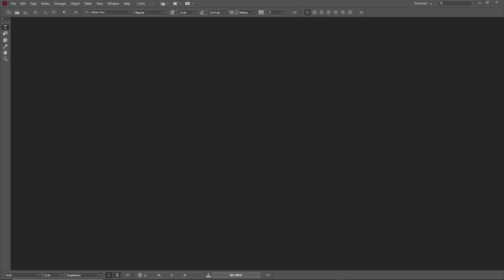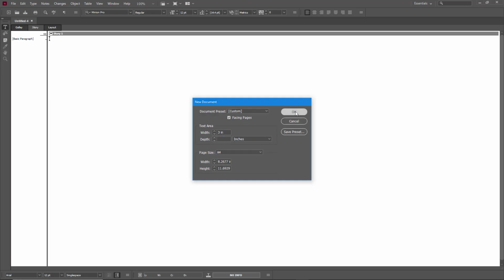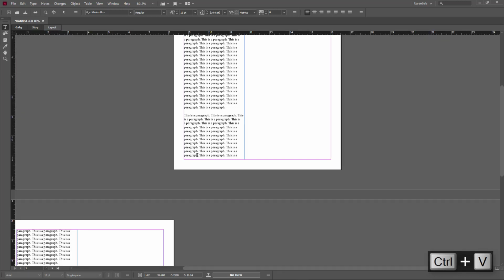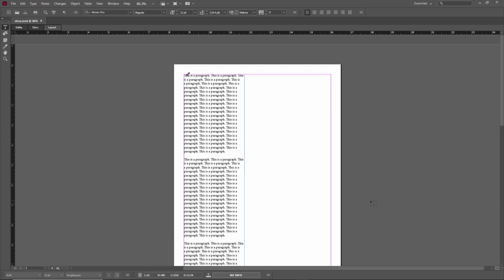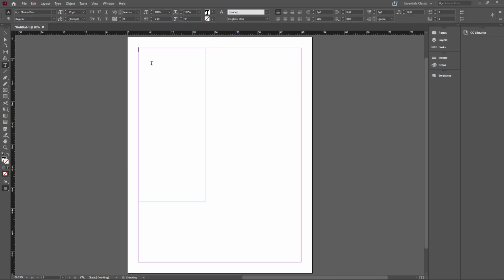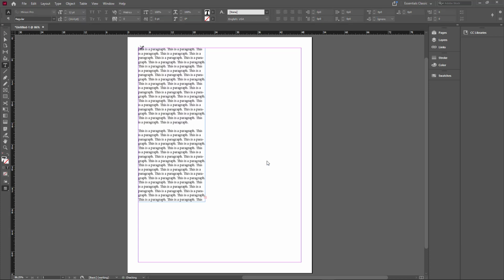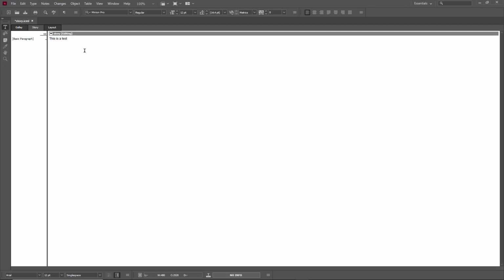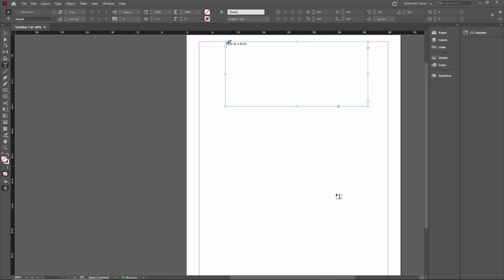Adobe InCopy Tutorial - Lesson 7 - Creating a Story and Linking it with InDesign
In this tutorial, we will be discussing about Creating a Story and Linking it with InDesign in Adobe InCopy